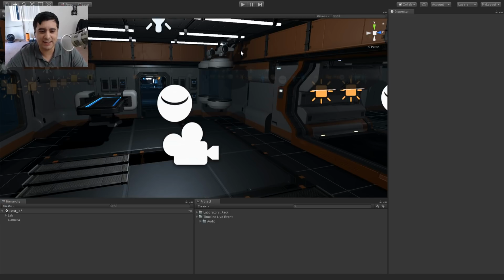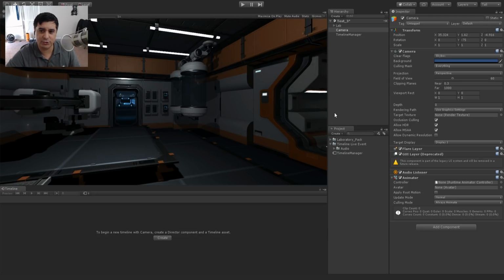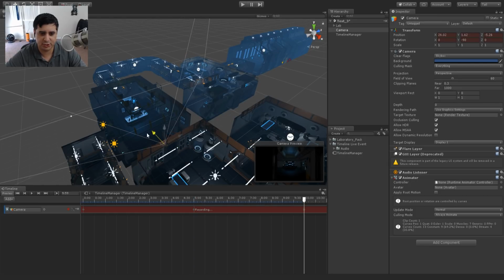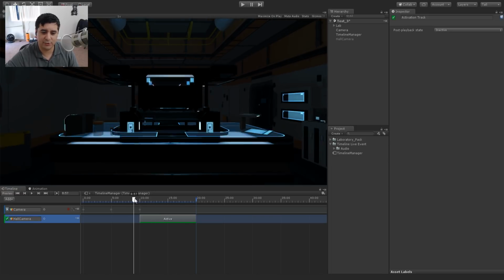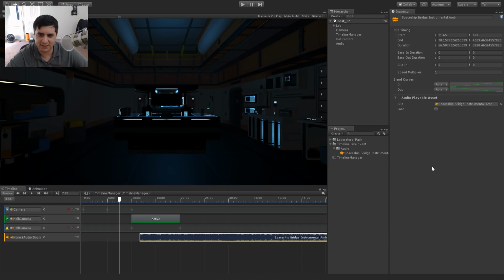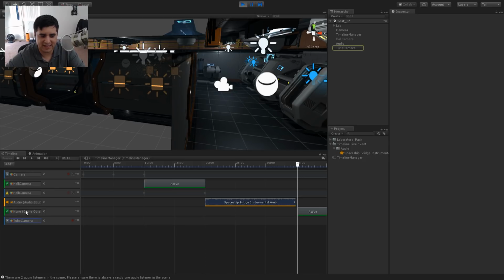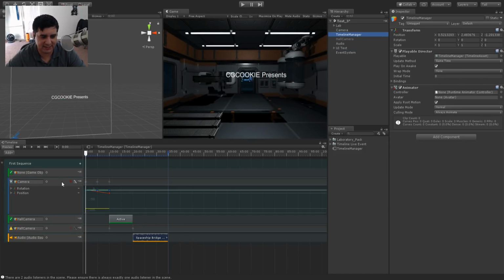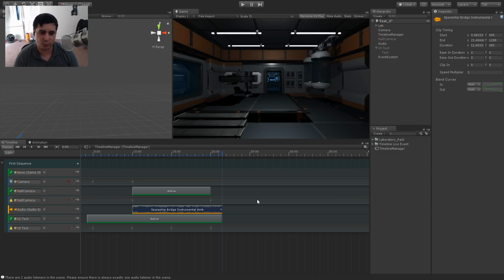Intro to Cinematics with the Unity Timeline - CGC Live Event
In this live stream well start using one of Unity's new tools for creating unique cinematic events known as the Timeline.